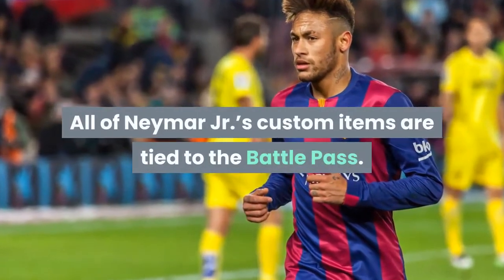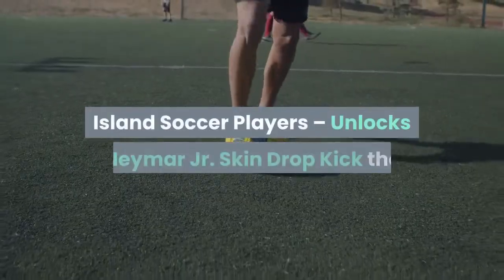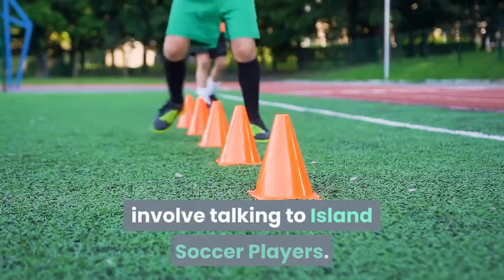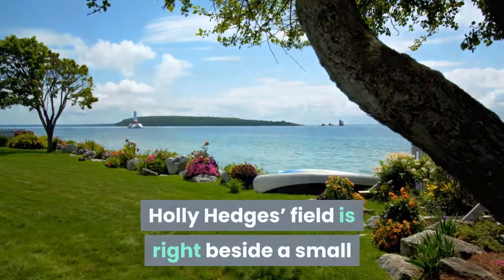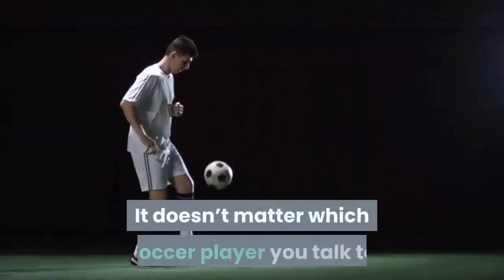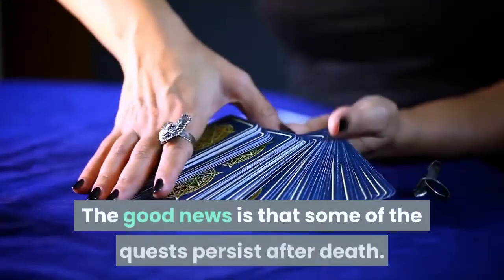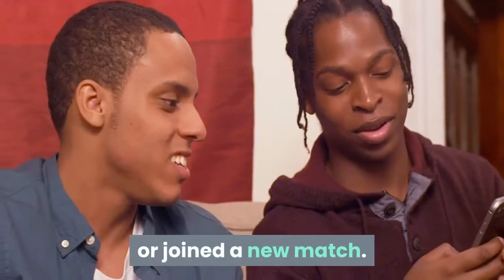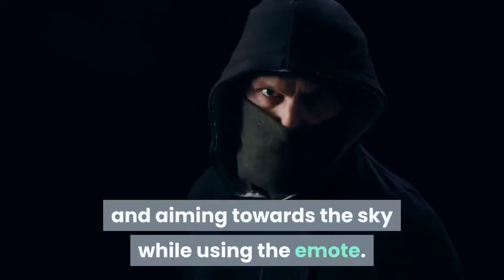Fortnite How to get the Transforming Neymar Jr Skin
All of Neymar Jr.’s custom items are tied to the Battle Pass. Like the Predator, Mandalorian, and other special skins, you’ll need to complete a set of challenges to nab them. Our guide below explains the whole process. Neymar Jr. Fortnite Challenges:Talk to an Island Soccer Player – Unlocks Soccer Ball Toy Emote Complete 3 Quests From Island Soccer Players – Unlocks Matador Loading Screen Complete 5 Quests From Island Soccer Players – Unlocks Neymar Jr. Skin Drop Kick the Soccer Ball Toy 500 Meters as Neymar Jr. – Unlocks Joia Trophy Back Bling Score a Goal with the Soccer Ball Toy as Neymar Jr. – Unlock Jaguar Strike Pickaxe Eliminate 3 Opponents as Neymar Jr. – Unlocks Primal Skin TransformationWhere to Find Soccer Players in FortniteThe first few challenges involve talking to Island Soccer Players. They can be found walking around soccer fields at Dirty Docks, Pleasant Park, and Holly Hedges. Have you played Fortnite? The Dirty Docks soccer field is located on the South-Eastern side of that area. It’s rather small and easy to miss which is why we've included this handy map. The Pleasant Park soccer field is the biggest soccer field. It’s located on the south side of the park. Holly Hedges’ field is right beside a small house on the South-Eastern side of that area. It doesn’t matter which soccer player you talk to or which quests are available (you can redo the same ones over and over). Just talk to them, accept a quest, and then go about completing it. Of course, this is easier said than done as all of these areas are highly contested. With so many people trying to nab the Neymar Jr. skin, it’s possible to be killed before ever reaching a given soccer player. Making matters worse is the fact each soccer player only has three quests. If you don’t accept one before your rivals do, you won’t be able to get one from that NPC during that match. How to Unlock the Neymar Jr. SkinIn order to unlock the Neymar Jr. skin, you need to complete 5 quests given by island soccer players. They range from walking a certain distance to scoring a goal with the Soccer Ball Toy emote (unlocked by talking to one of the soccer NPCs). Again, this can be tricky considering how many players are trying to do the same thing. The good news is that some of the quests persist after death. For instance, one quest gives you a certain amount of time to walk 500 meters. As long as you do it within that time limit, you’ll complete the quest regardless of how many times you died or joined a new match. How to Unlock the Neymar Jr. Primal Skin TransformationsMost of the initial challenges involve completing quests given to you by soccer player characters. Once you finish those, you'll need to don the Neymar Jr. base skin to finish the rest, and thankfully, they aren’t too difficult to complete:To drop kick the soccer ball toy 500 meters, we recommend standing somewhere high up and aiming towards the sky while using the emote.